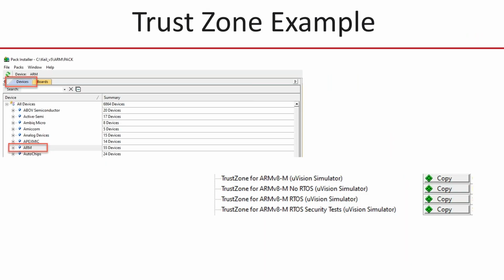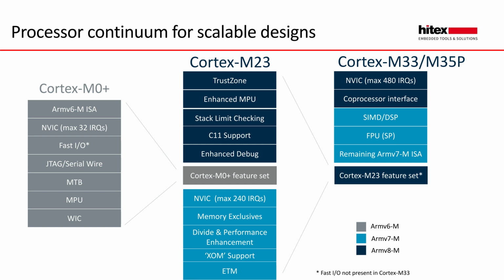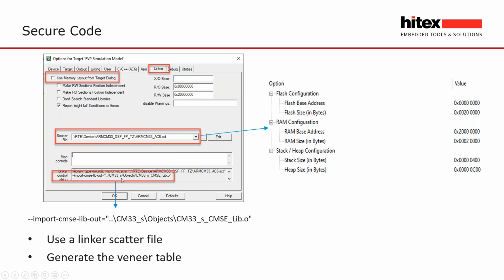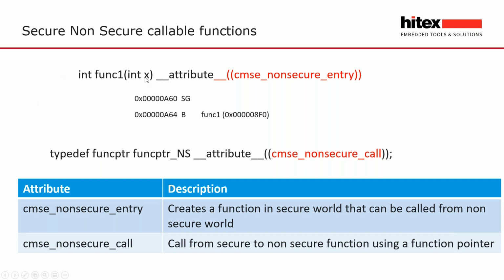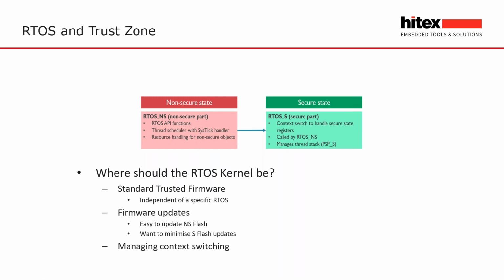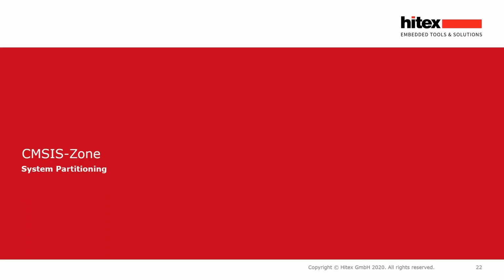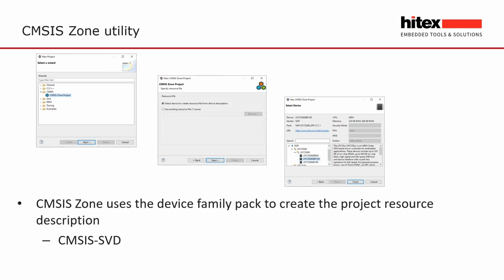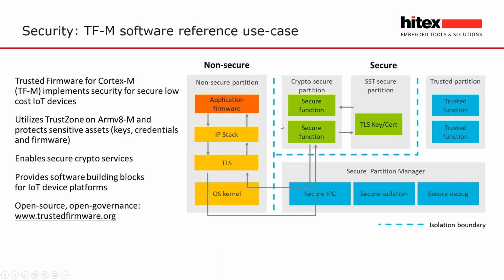W4D3: Cortex-M webinar - Creating a TrustZone program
Designing secure IoT devices with Cortex-M33
This week we will look at one of ARM’s latest Cortex-M processors the Cortex-M33 and how to use it to create secure networked devices.

Day 3: Creating a Trust Zone program
In the second part of our Trust zone webinar we will look at how to structure a real world Cortex-M33 application using the Trust Zone security peripheral.